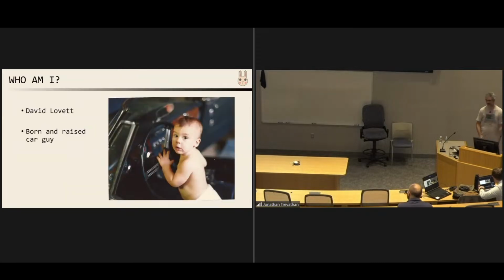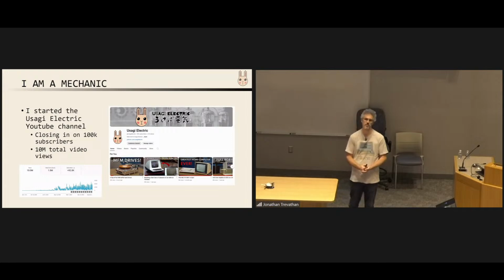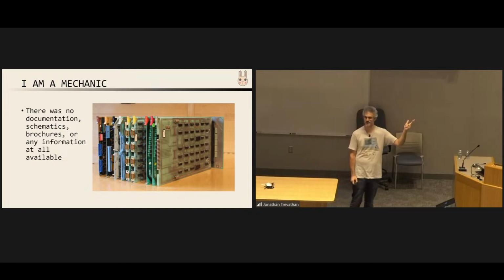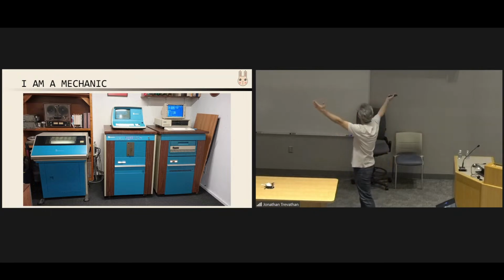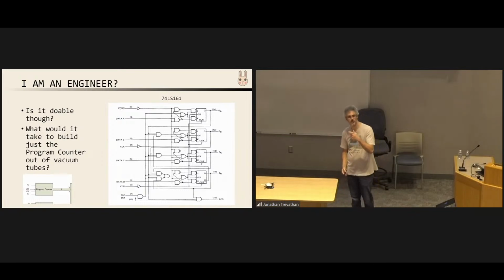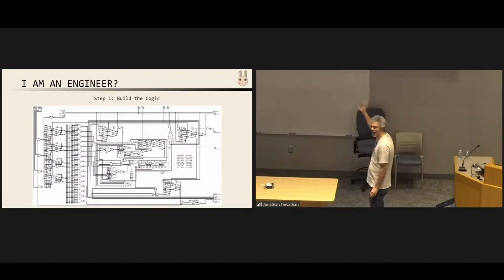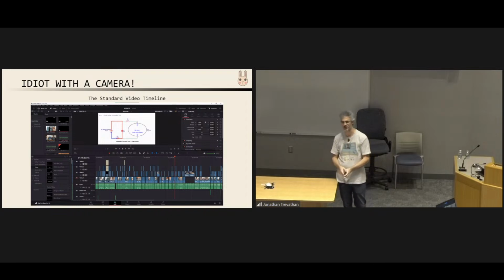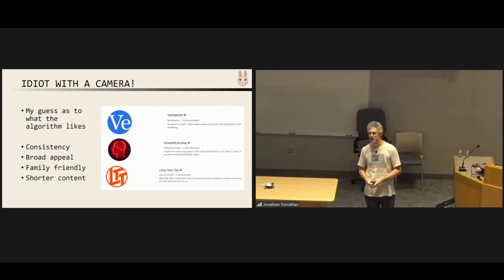I am not an engineer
In this talk, we'll cover who I am, what background I have, and what life choices I made that set me on the path I'm on. We'll also explore some of the projects we're actively working on restoring, developing or engineering from scratch, as well as the madness that is the YouTube world.